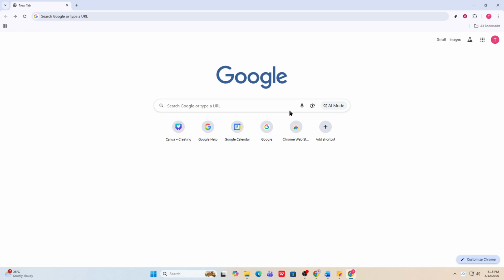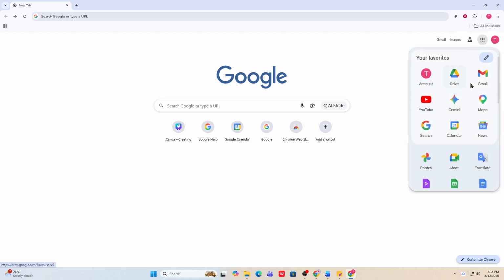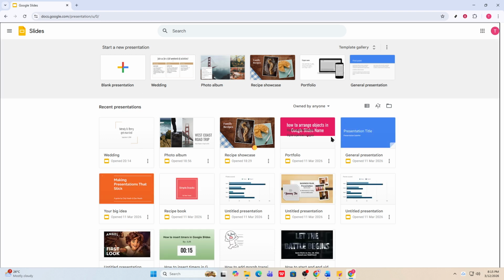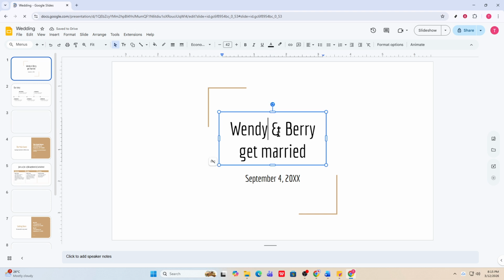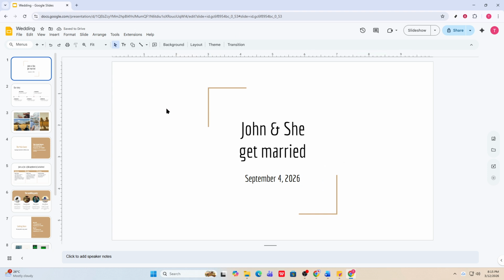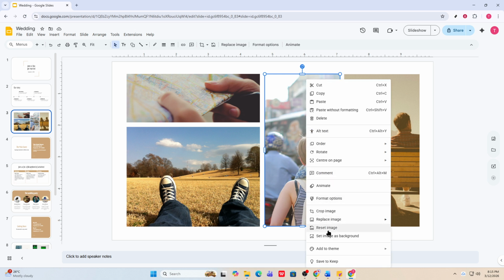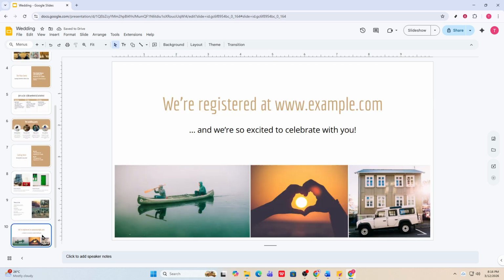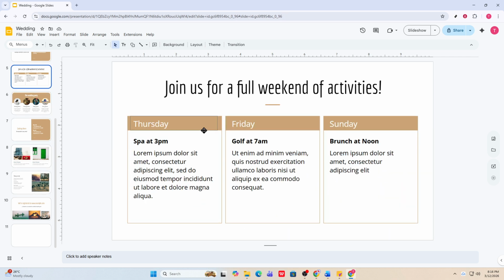How to Add and Edit Templates in Google Slides [2026 Guide]